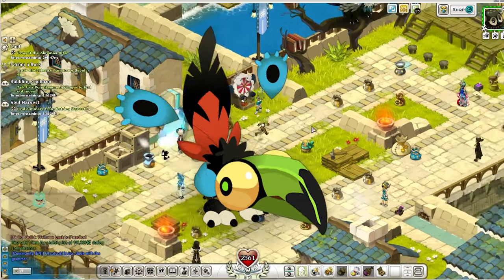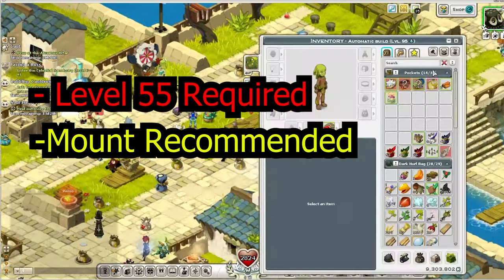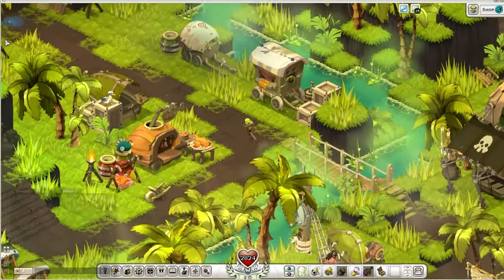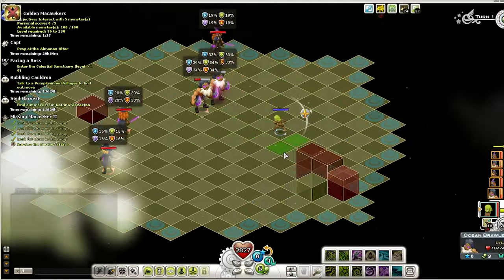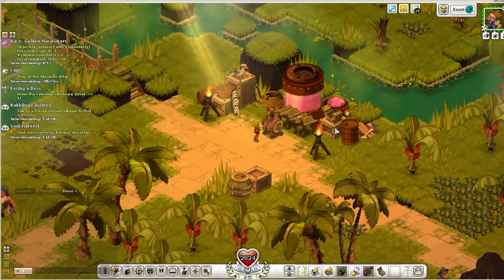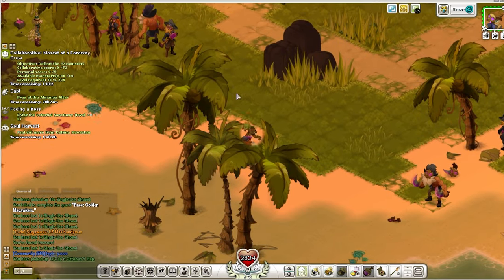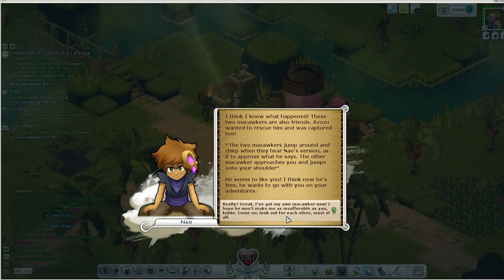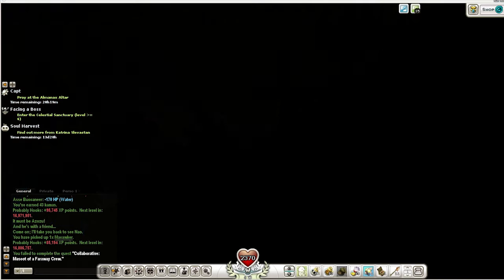Getting the Macawker Pet in Wakfu!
One of the better pets in the game, obtainable by level 55, the Macawker. Found in Ereboria, this pet can give you a much needed boost, especially in the mono server Ogrest!